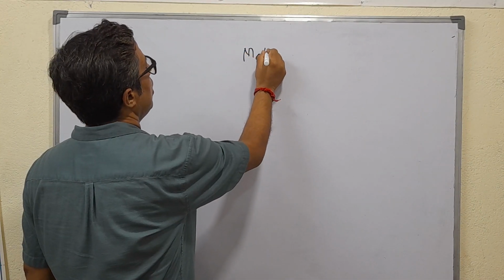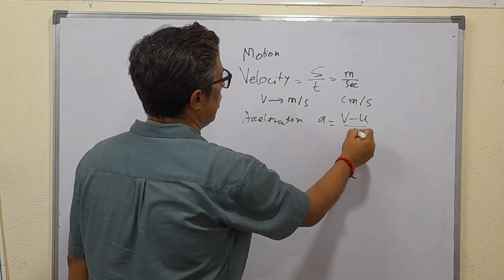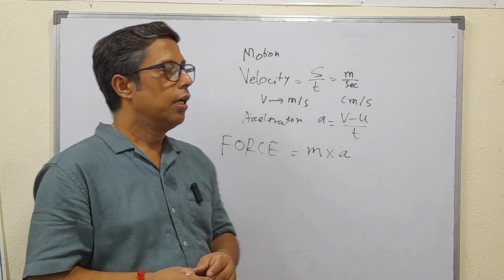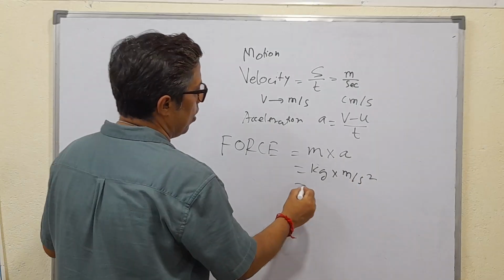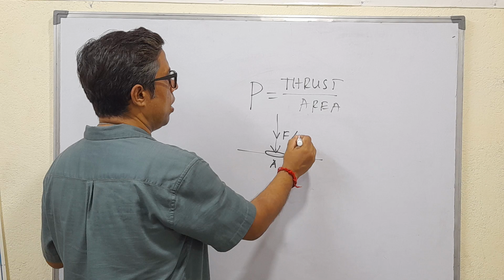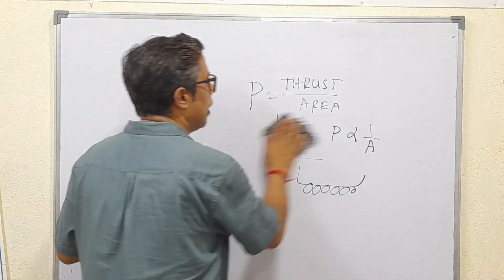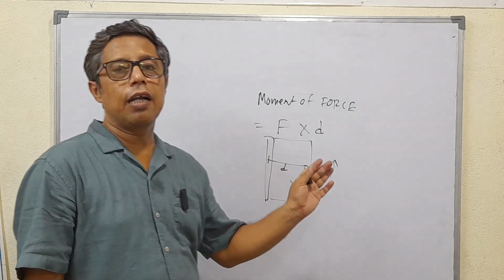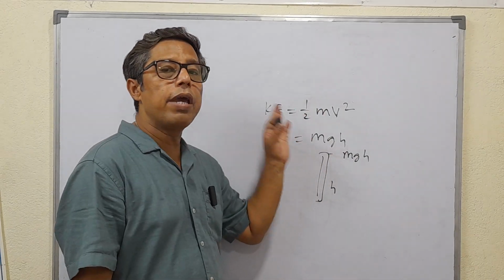Basics of Physics Class 8 and Class 9